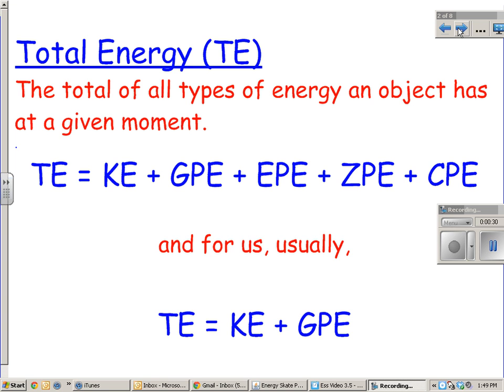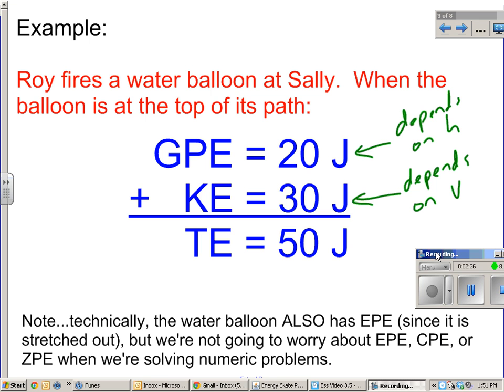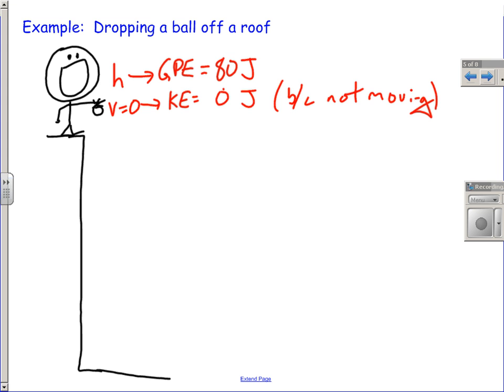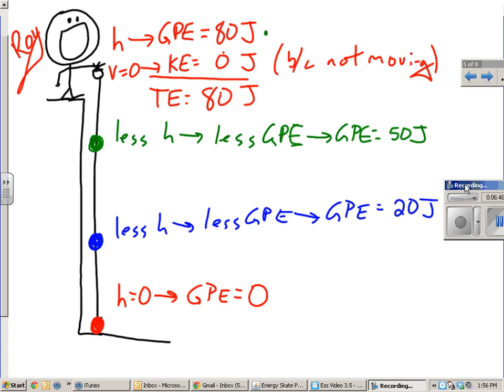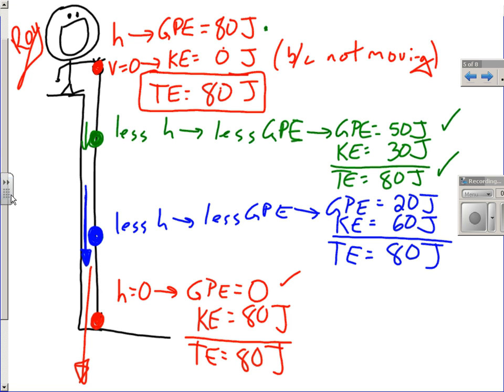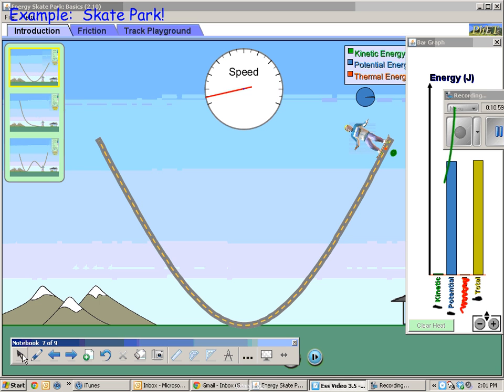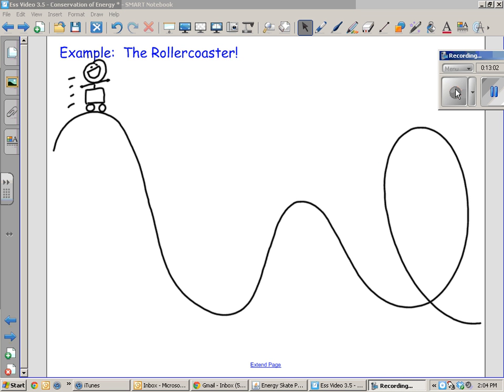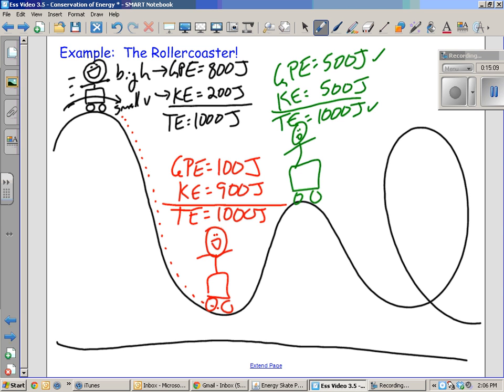Ess Vid 3 5